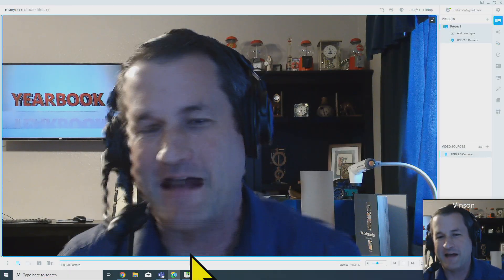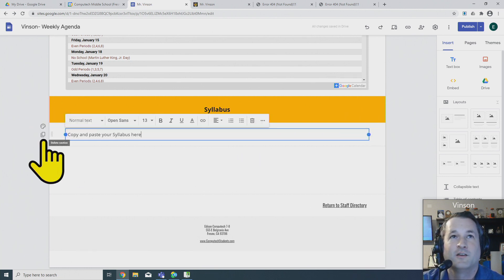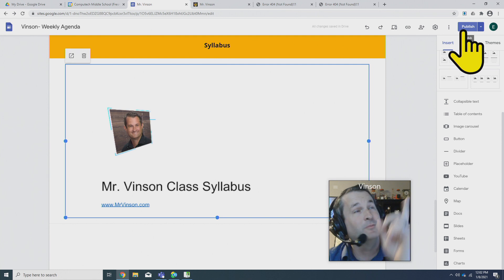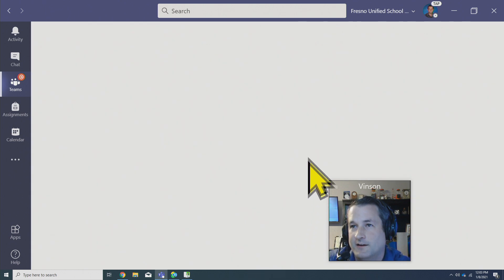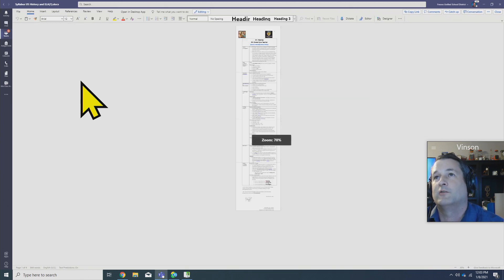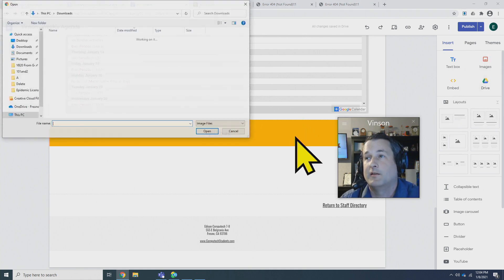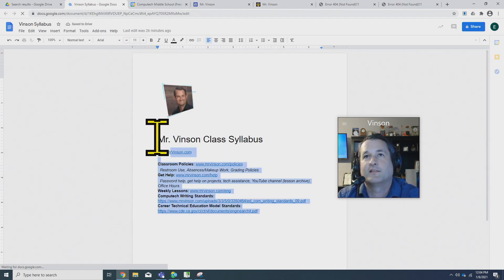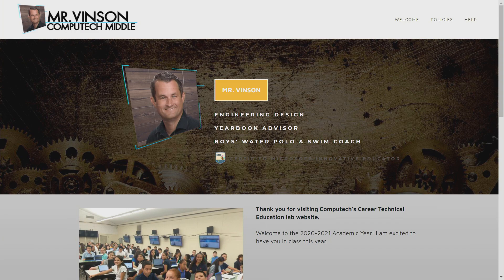ComputechStaff.com Faculty Website: Add Syllabus (3/3)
Computech Staff, this video shows you how to add your syllabus to your staff web page.